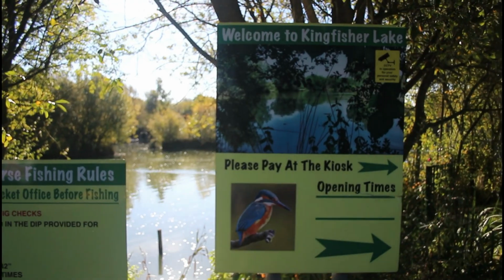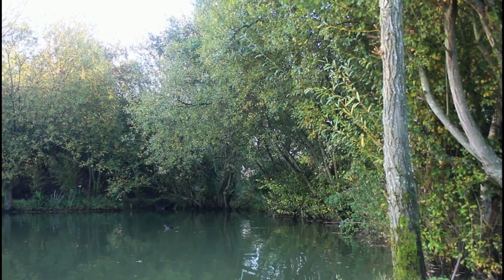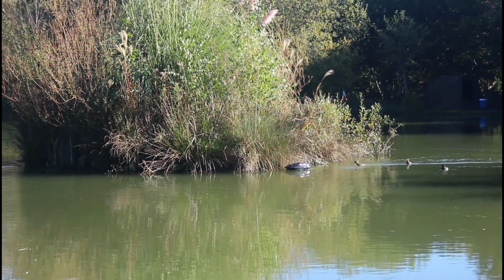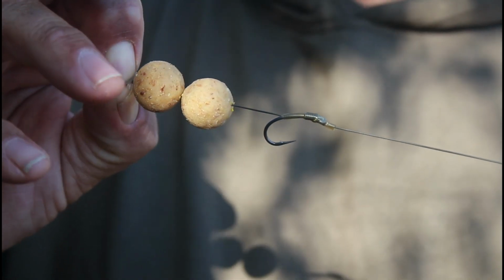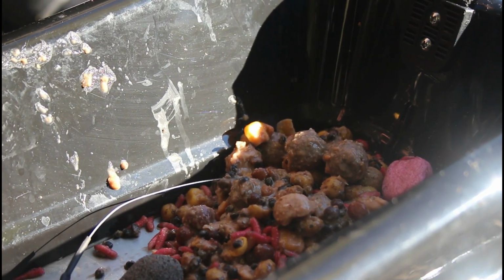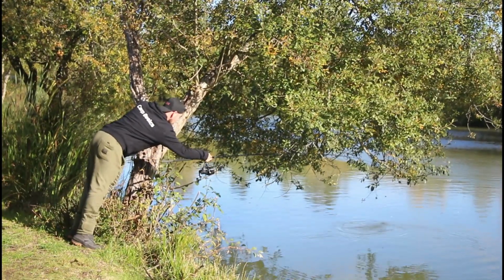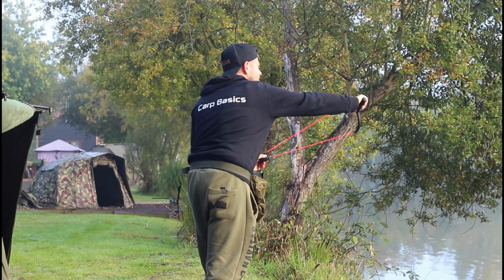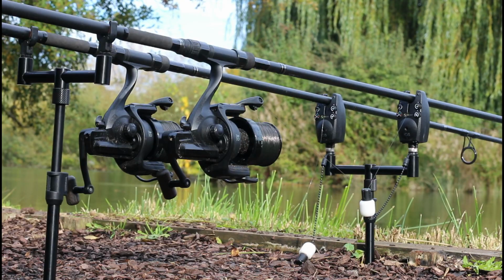36hrs to Catch MONSTER Carp at MOUSEHOLE LAKES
👉Join Joff and Chas on the bank for a 36 hours session at Mousehole Fishery on Kingfisher lake so hopefully we can catch a carp or two let's see...🎣

Filmed & Edited by James Samways (Everything Carp Fishing)